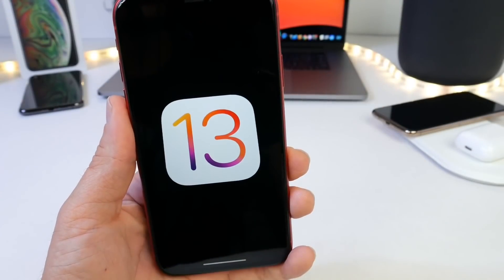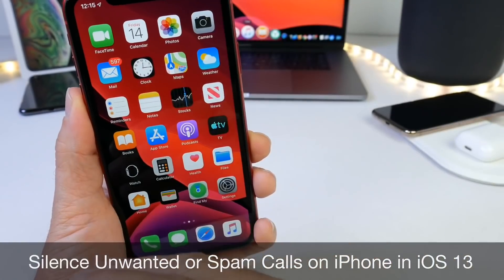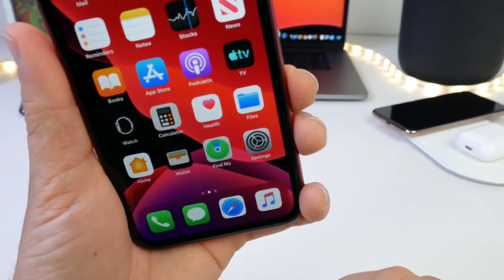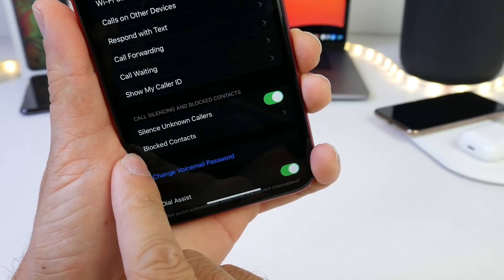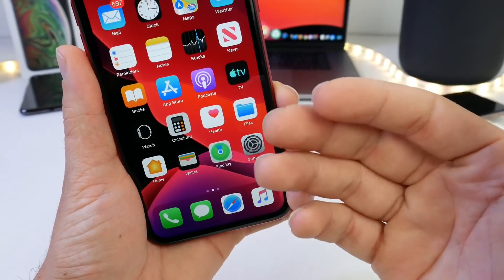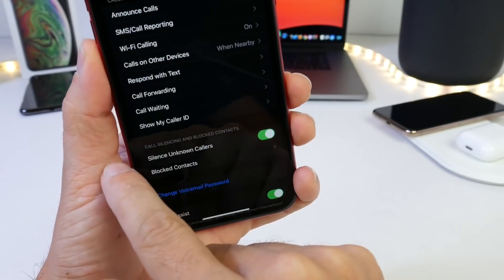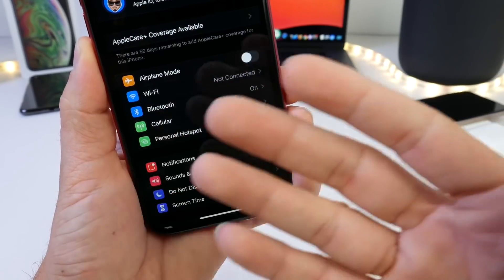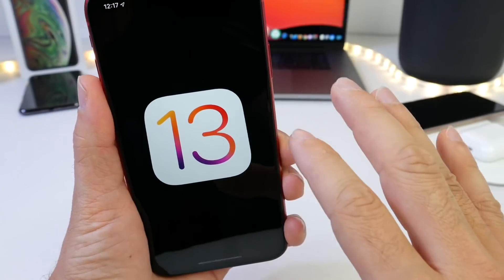This NEW iOS 13 Feature Allows you to Silence Unwanted or Spam calls on iPhone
￼this New iOS 13 Features Allows You to silence unwanted calls or spam calls on iPhone